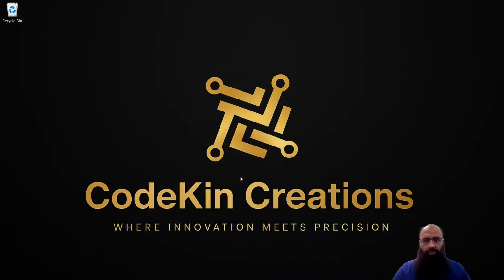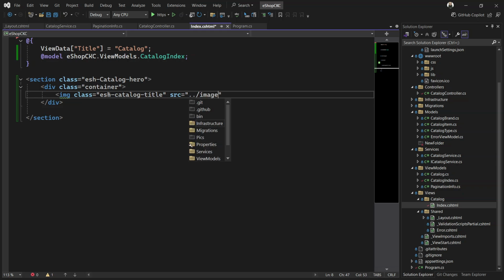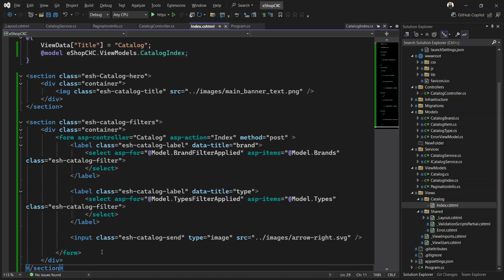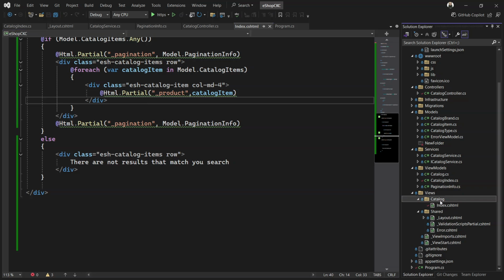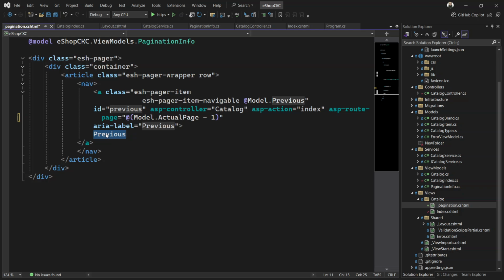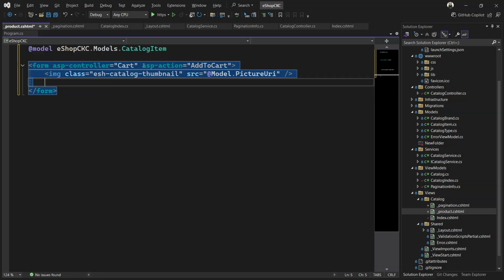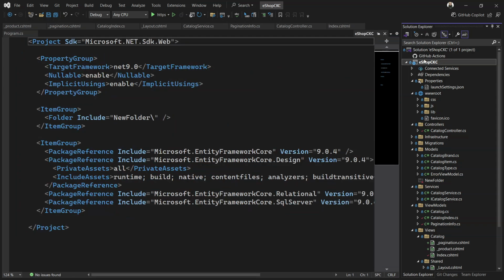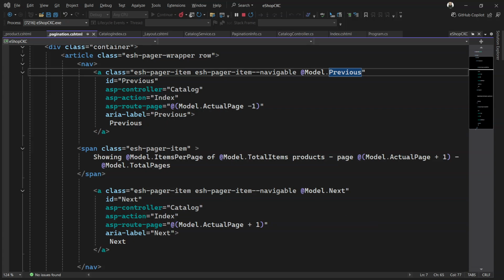ASP.NET Core eShop Tutorial Part 4: Razor Views, ViewModels, Partial Views & Bootstrap Integration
00:00 – Introduction
02:00 – Populating the Catalog Index view with HTML
02:35 – Understanding ViewData and its purpose
03:00 – What is ViewBag, and can we use it too?
03:20 – Adding a ViewModel to our view
04:40 – Adding a section HTML semantic tag in the view
06:20 – Including Bootstrap by default in _Layout.cshtml
08:40 – Adding a form tag to submit filters
12:00 – Explaining asp-for and asp-items usage
19:10 – Embedding a Product Partial View in the main view
21:50 – Creating a new Pagination Partial View
22:55 – Using the article HTML semantic tag
24:15 – Using the nav HTML semantic tag
26:25 – Using asp-route-page for navigation
28:35 – Adding aria-label for accessibility and readability
33:40 – Creating a new Product Partial View
44:40 – Fetching images through a controller action
49:47 – Conclusion

In this video, I walk you through how to create a modern, full-featured eCommerce application using the eShopOnWeb open-source project from Microsoft. Whether you're a beginner exploring ASP.NET Core or a seasoned developer looking to fast-track your eShop setup, this tutorial will help you get started quickly.

🚀 What You’ll Learn in this part:

Implementing View with Sementic tags knowledge
Creating Partial Views
Adding additional actions to render Image Files

🔧 Tech Stack:

ASP.NET Core
Entity Framework Core
Razor Pages

Tips on extending the application for real-world use

📦 About eShopOnWeb:
eShopOnWeb is a sample ASP.NET Core reference application, showcasing the clean architecture and best practices for building scalable web apps.